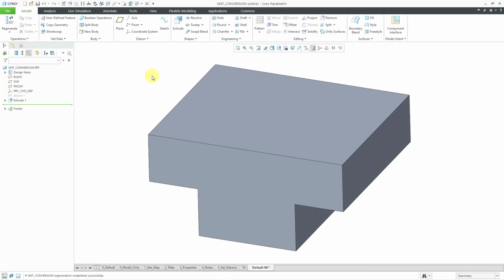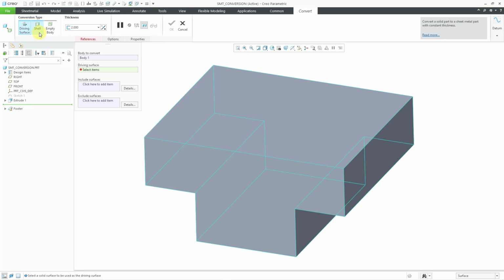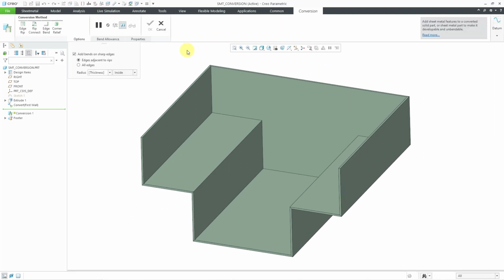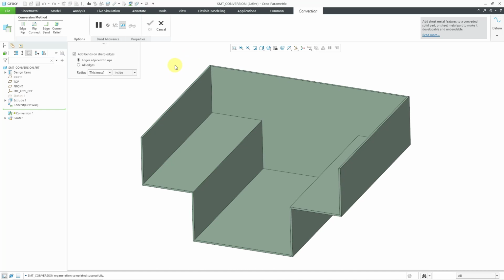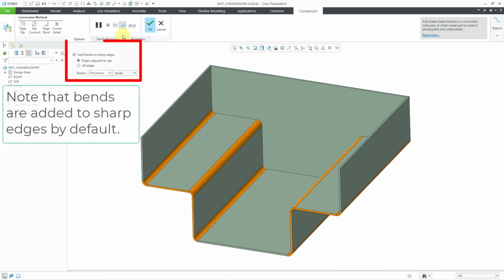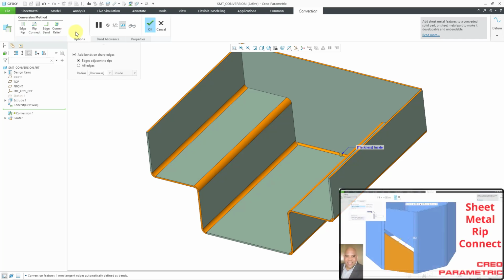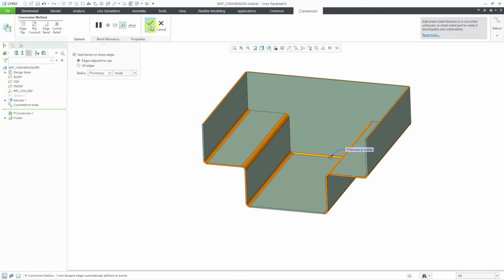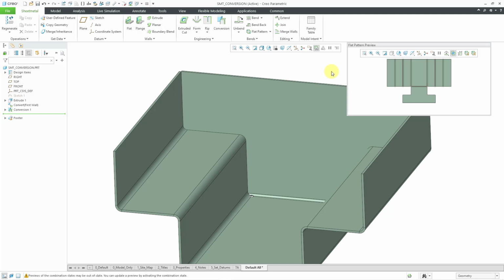Creo Parametric - Sheet Metal Conversion Feature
This Creo Parametric tutorial shows how to use the Conversion feature in Sheet Metal mode. This feature is typically used on a part that has been converted from a standard solid part in order to make the part developable (capable of being flattened). Within the Conversion feature, you can create Edge Bends, Edge Rips, Rip Connects, and Corner Relief.

Thanks,
Dave